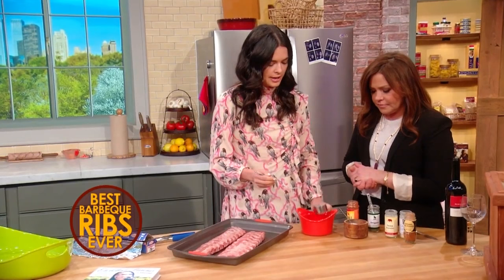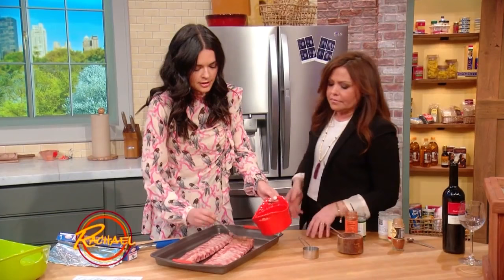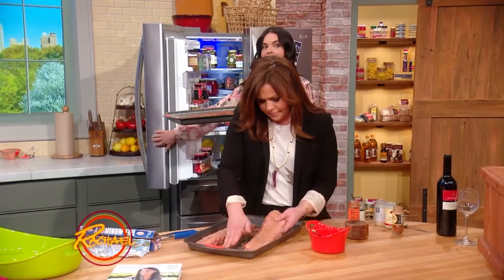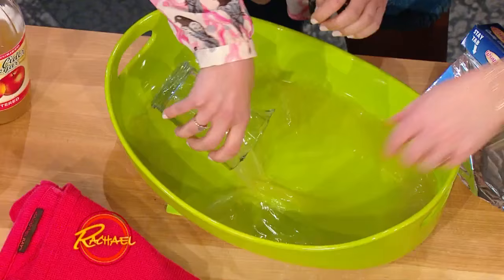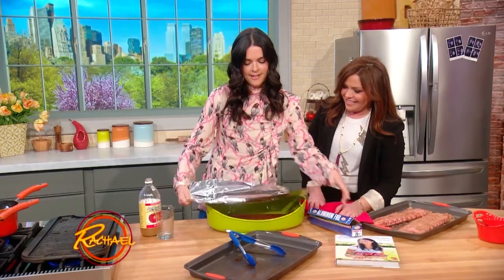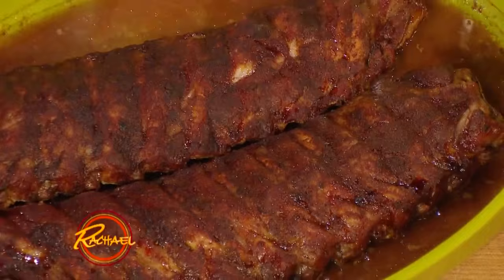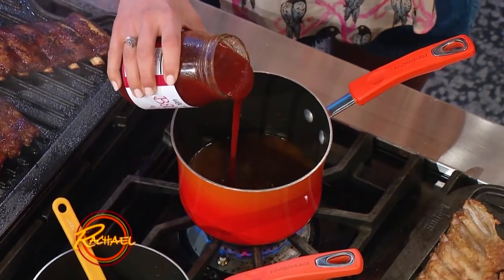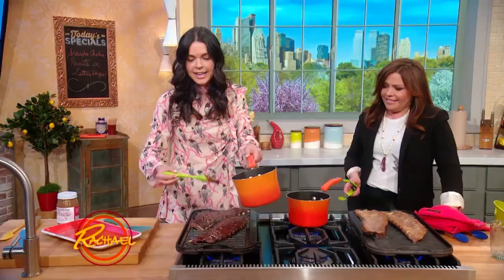Katie Lee’s Best Barbecue Ribs Ever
Katie Lee shows off her best recipe for barbecue ribs. They're so good, your party guests will be asking for seconds!